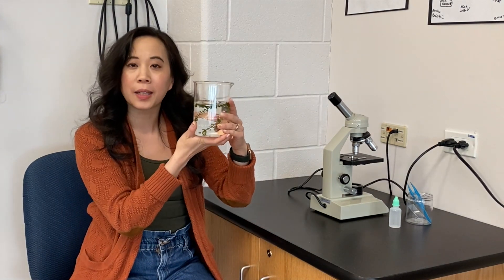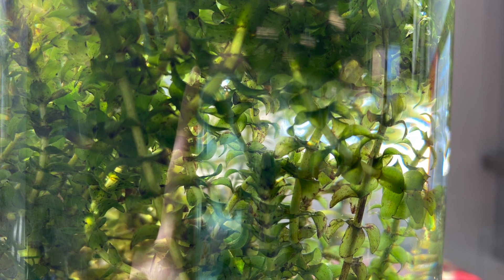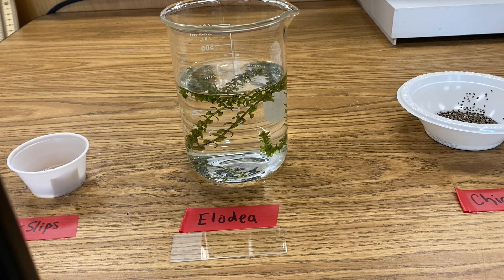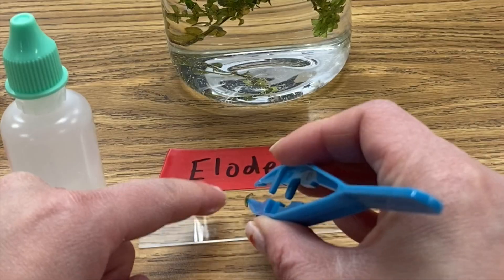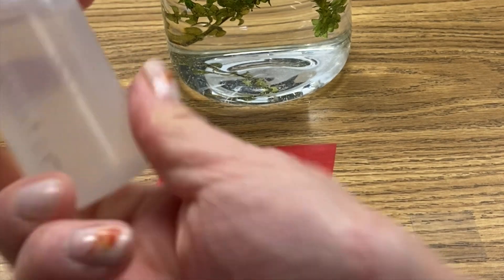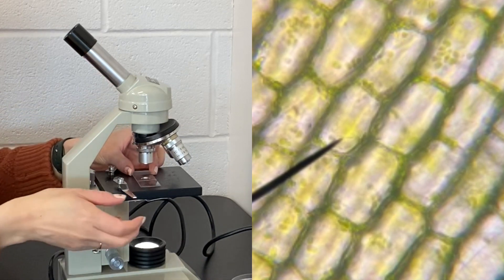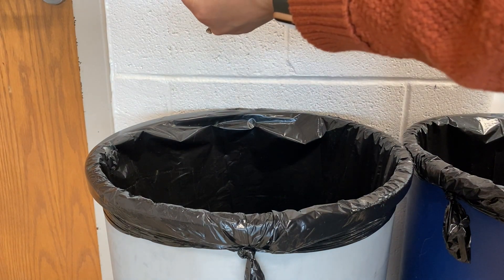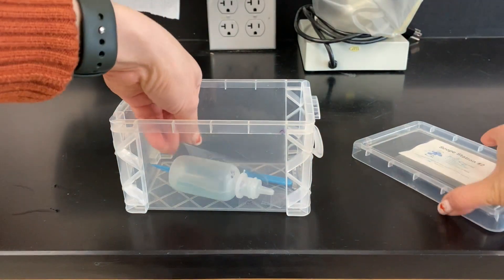Elodea Leaf Wet Mount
Mrs. Ostrowski demonstrates how we can look at chloroplast in plant cells using elodea leaves.